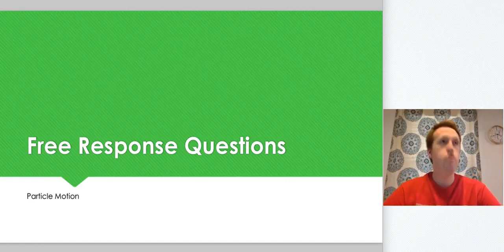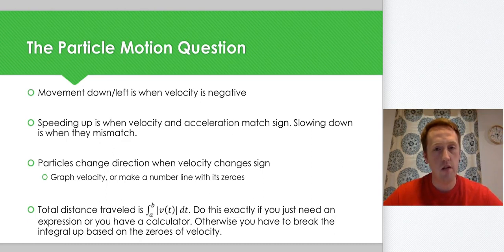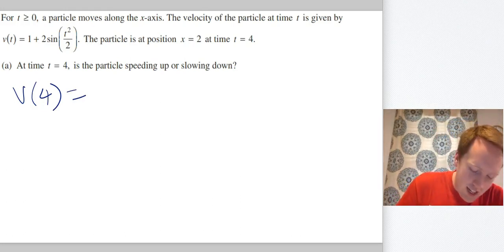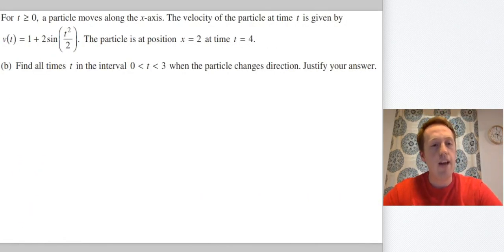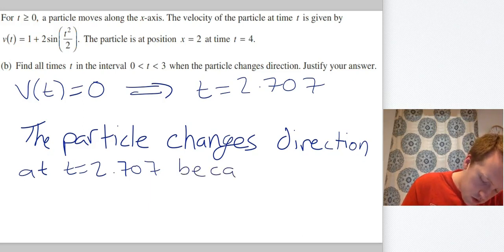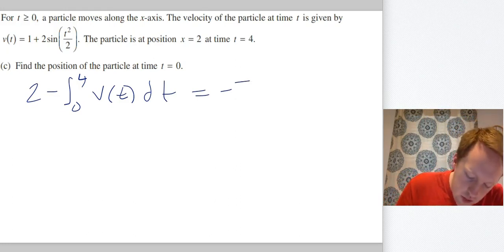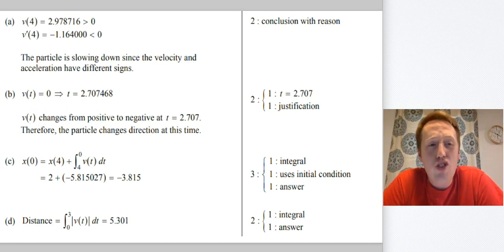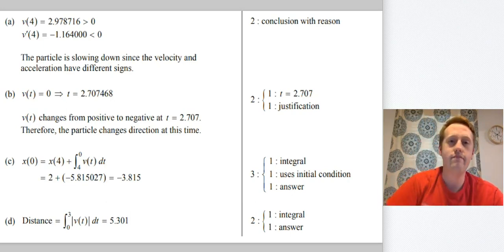AP Calculus Review - Particle Motion FRQs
I take a closer look at particle motion FRQs on the AP Calculus exam.